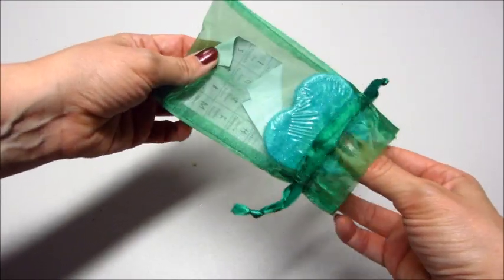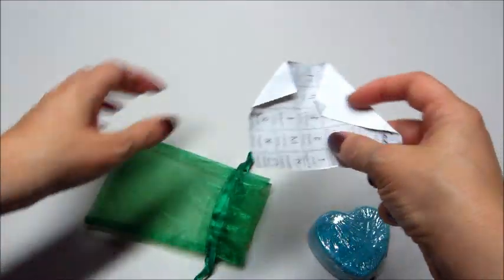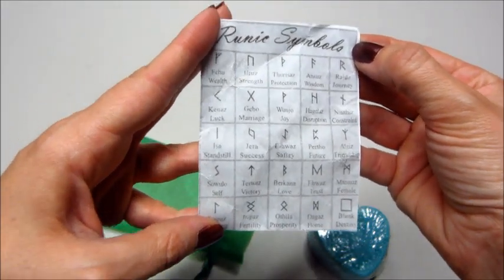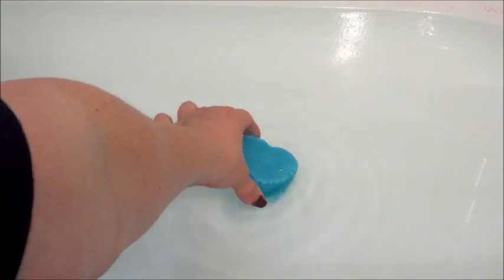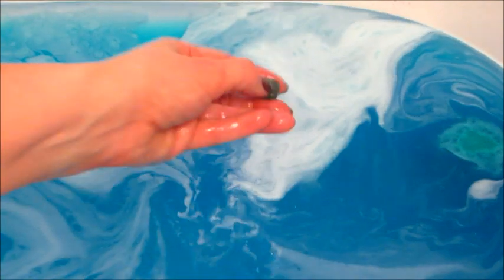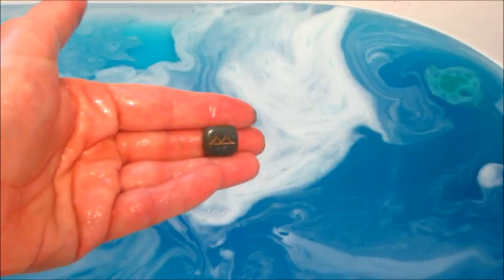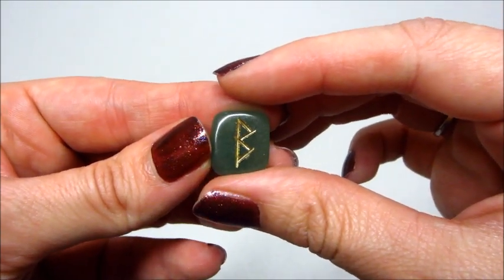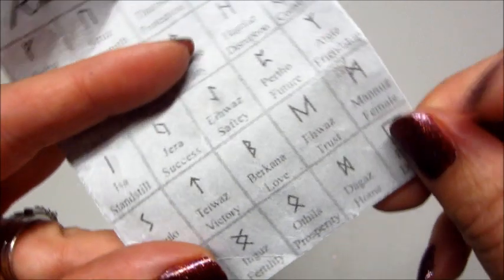Witch Baby Soap - Rune Stone Bath Bomb Demo!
RUNE STONE BATH BOMB

Mysterious and earthy, Rune Stone Bath Bombs have a very ethereal fragrance. It has an earthy base of patchouli, vetiver, and tonka beans. Classic middle notes consisting of lily, rose, and geranium. Light citrusy notes top it off perfectly. Each Rune Stone Bomb has a random stone or crystal as well as a rune stone symbol engraved it. Witches and psychics alike use rune stones in their practice as a form of divination. Simply drop your Rune Stone Bath Bomb in a full warm bath, watch the water turn a beautiful shimmery green, and let it reveal its inner secrets to you!

Comes with a list of rune stone meanings.

Net Wt 4.5 oz

*Not for small children - choking hazard*

Ingredients: Sodium Bicarbonate, Citric Acid, Kaolin Clay, Potassium Bitartrate (Cream of Tartar), Sodium Lauryl Sulfoacetate, Persea Gratissima (Avocado) Oil, Water, Fragrance, Glycerin, Blue 1, Yellow 10, Calcium Sodium Borosilicate, Titanium Dioxide, Tin Oxide